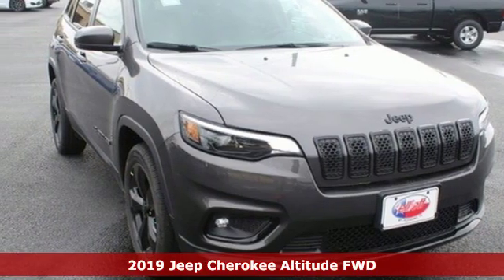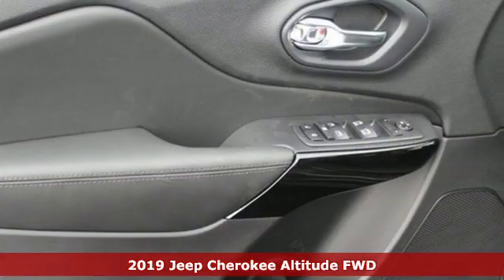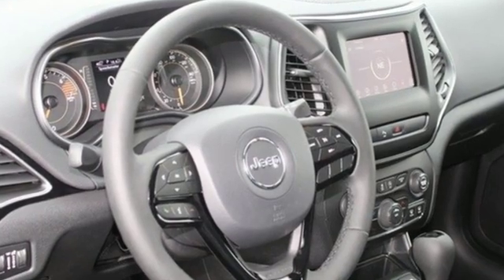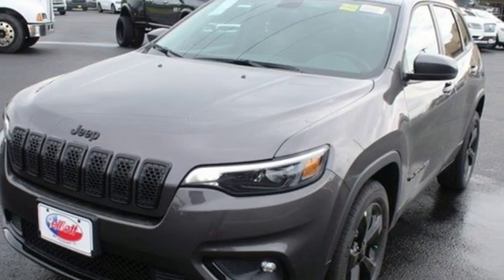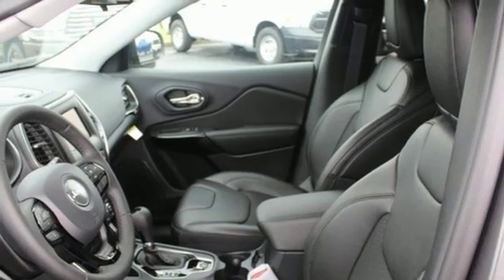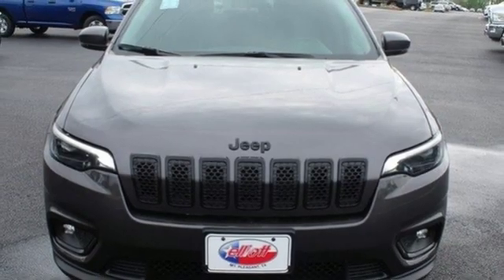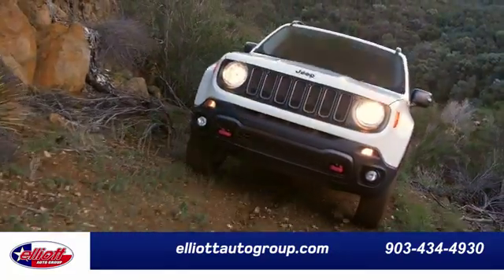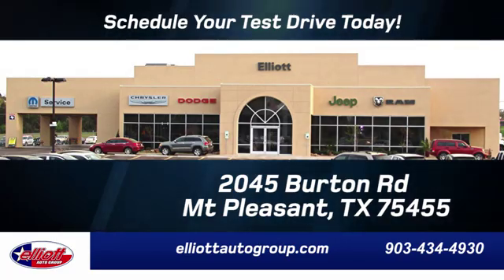New 2019 Jeep Cherokee Mt Pleasant TX Sulphur Springs, TX D10846 - SOLD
Year: 2019
Make: Jeep
Model: Cherokee
Trim: Altitude
Engine: 2.4L I4
Transmission: 9-Speed 948TE Automatic
Color: Gray
Interior: Black
Stock #: D10846
VIN: 1C4PJLLB3KD434497

Address:
2045 Burton Rd.